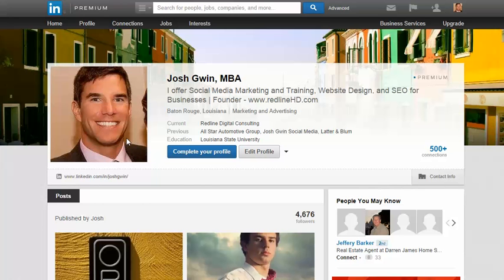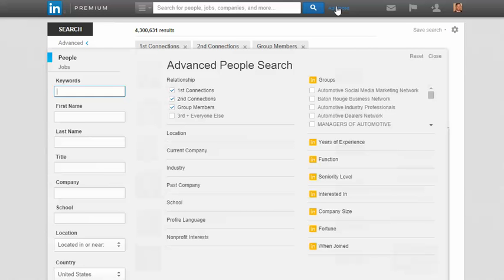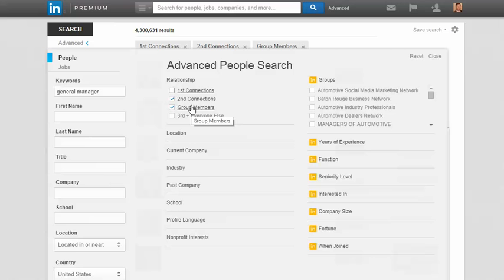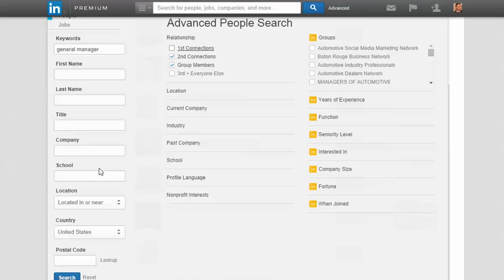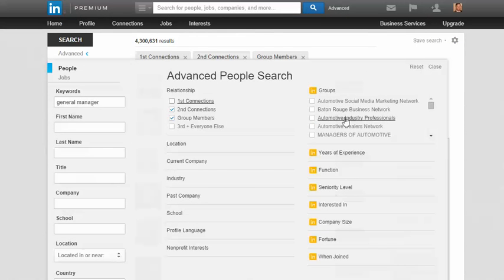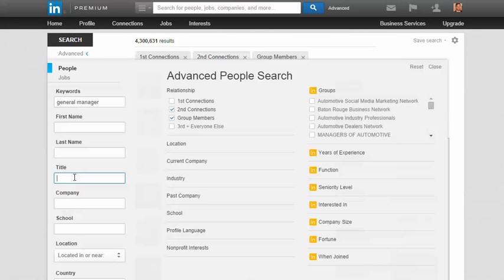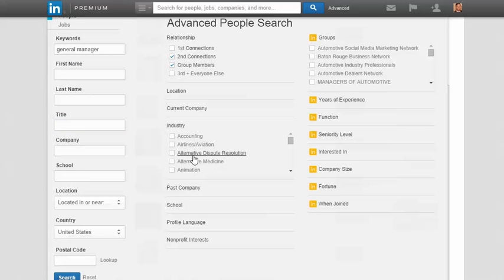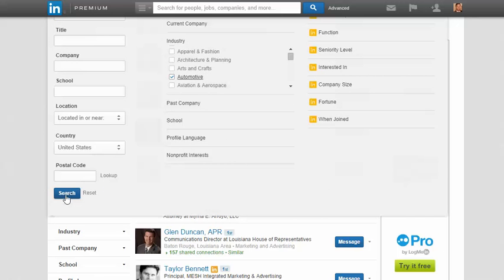Using Advanced Search to Connect with Potential Customers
- Learn more about how to build a profitable online business (for entrepreneurs and freelancers) including my 30-Day Checklist for Building an Online Business. These free resources are updated regularly so make sure to download our latest free report so you are on the list to get our latest free download to help you master your online business.

- Enroll for Free in my online school where we teach students about social media marketing and website design to help them kick ass at work!

Redline Digital Consulting

- Redline Digital is the digital marketing agency I founded. We help businesses crush it on social media marketing and website design.